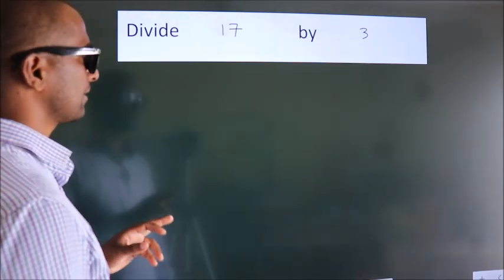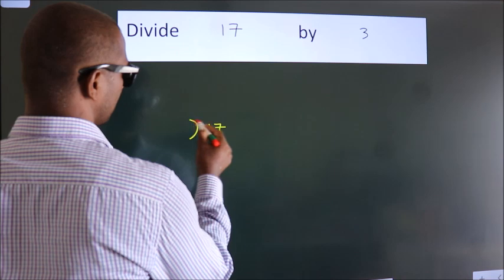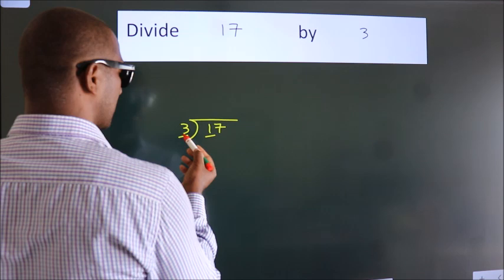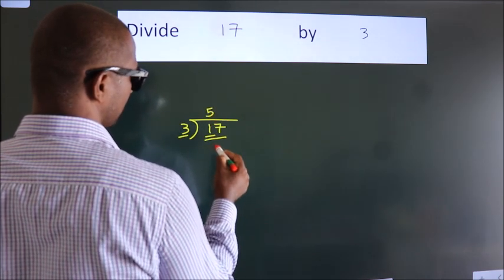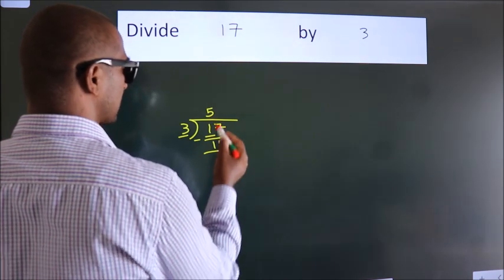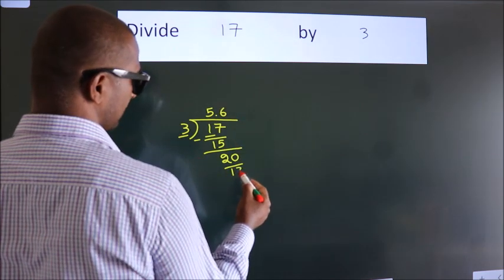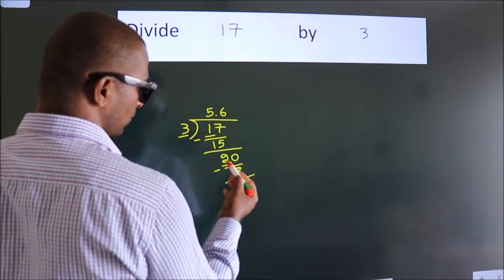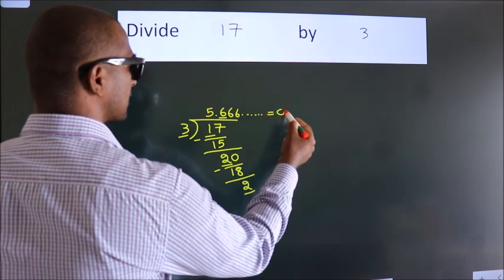Divide 17 by 3 Divide completely